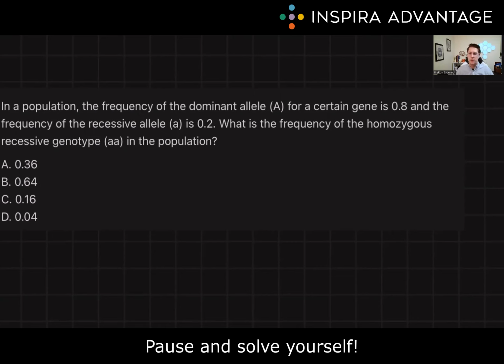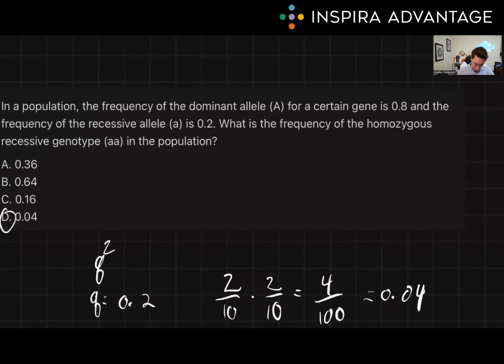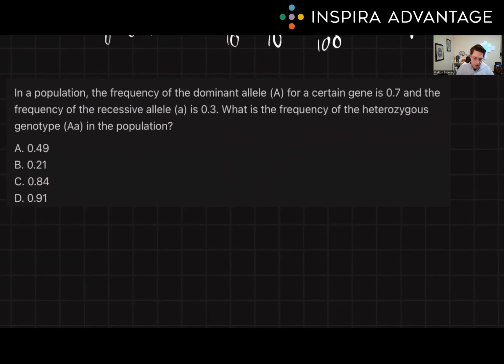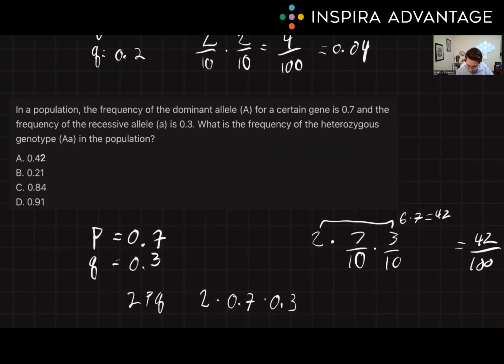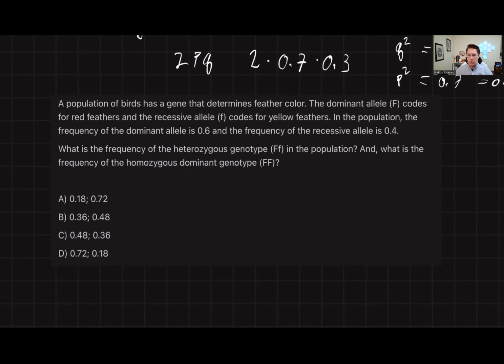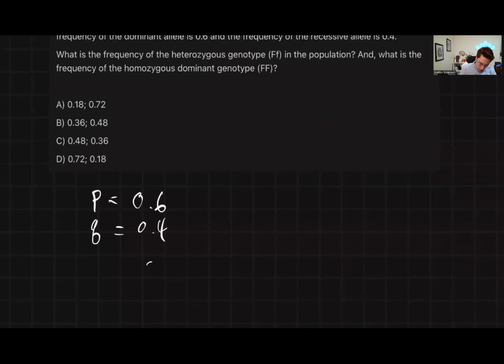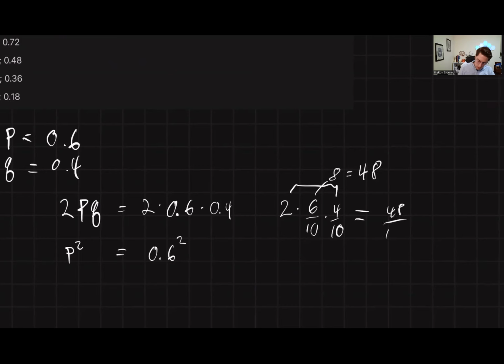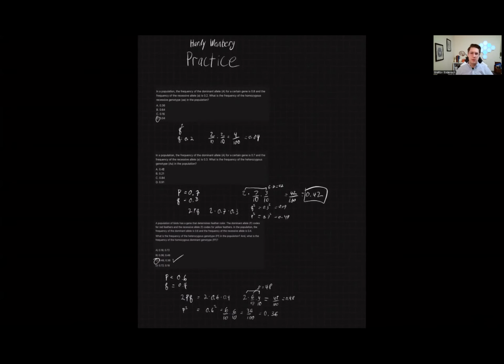Genetics: Hardy Weinberg Examples | MCAT Crash Course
Explore Hardy Weinberg Examples for the MCAT in this MCAT crash course! Follow along as Bretton, one of our 99th-percentile MCAT tutors, breaks down this fundamental concept to set you up for success on the MCAT!

Understanding Genetics: Hardy-Weinberg Equilibrium is essential for MCAT success. It forms the basis of population genetics, explaining allele frequency stability and enabling predictions about genetic traits and diseases. Mastering this concept enhances performance on the MCAT by providing a comprehensive understanding of inheritance patterns and carrier frequencies.

At Inspira Advantage, our sole focus is to get you accepted into your dream school. This means our team of experts is built to meet your every need. We believe there is no one size fits all approach to medical school applications, so we cater our services to each individual applicant's needs, experience, and goals.